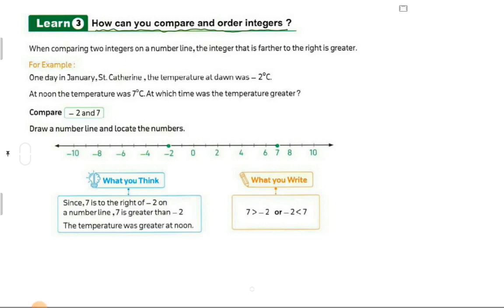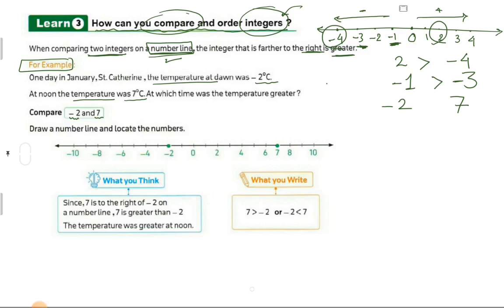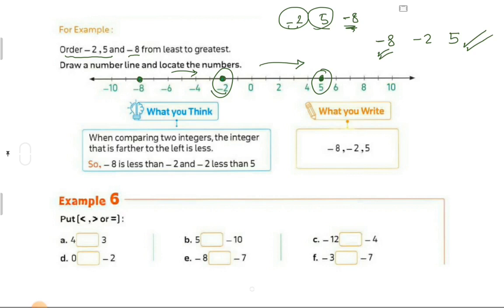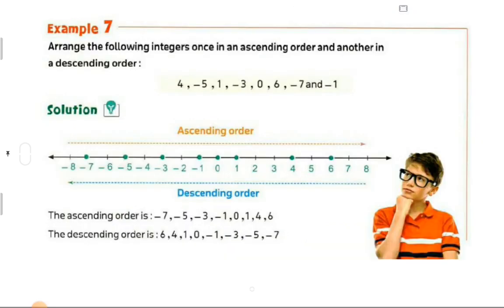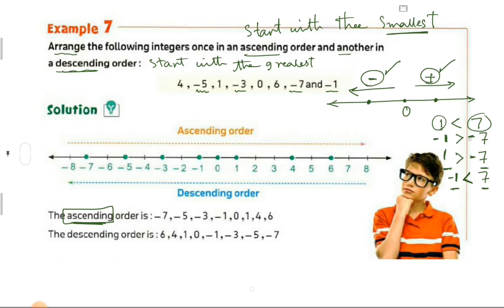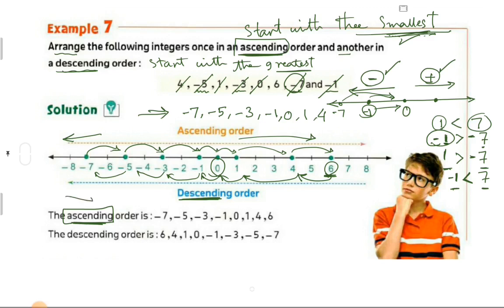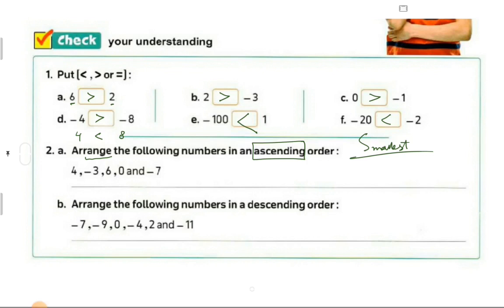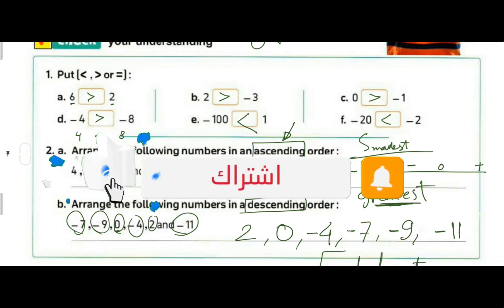ماث سادسة ابتدائى المنهج الجديد Math_Grade 6 _Term 1_Unit 2 _Lesson 1&2_ Part 3 2024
شرح الدرس الاول والثانى من الوحدة الثانيةمن الترم الاول فى الماث للصف السادس الابتدائى المنهج الجديد 2024
lesson 1&2 Using a number line to describe date